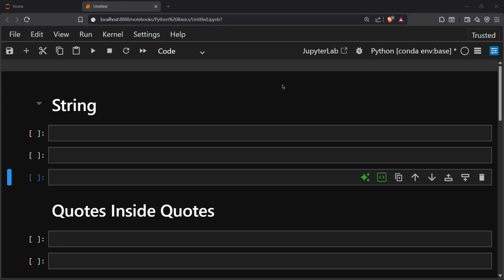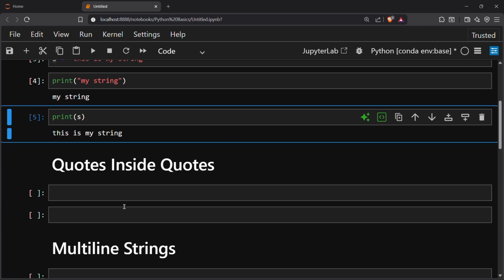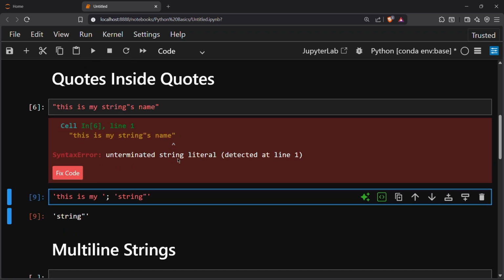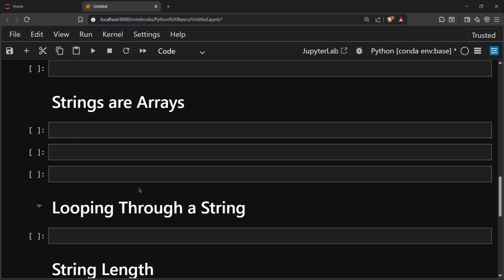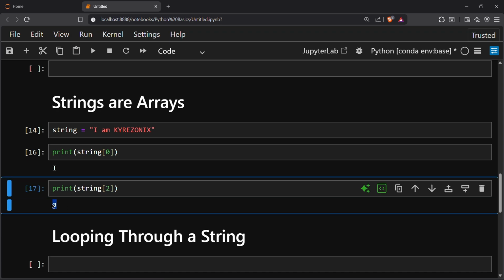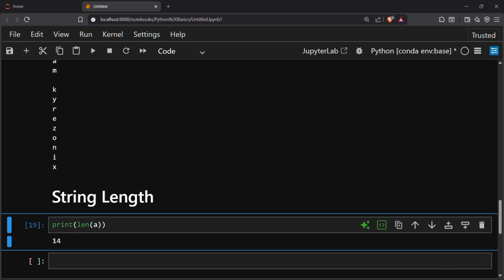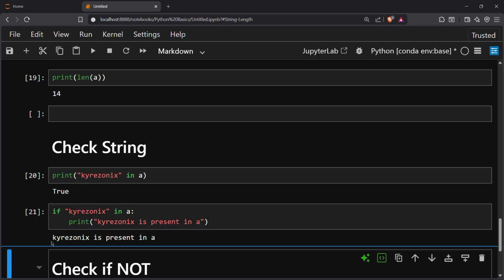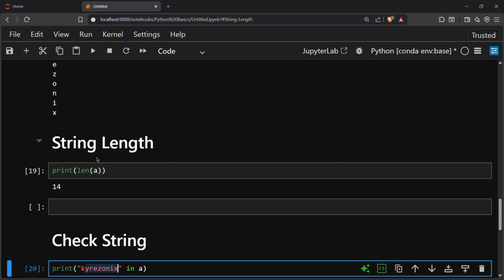Python String Basics Explained | Indexing, Length & String Checks (Beginner POV) | 05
While learning Python, I realized that strings are not just text, they behave like arrays of characters and support many useful operations.

In this video, I explain Python string basics based on my understanding as a beginner.
This is part of my learning-in-public journey while preparing for Data Science and GATE DA.

📌 Topics covered in this video:
– Python strings basics
– String literals
– Quotes inside quotes
– Multiline strings
– Strings as arrays (indexing)
– Looping through a string
– String length using len()
– Checking if a substring exists
– Checking if a substring does NOT exist